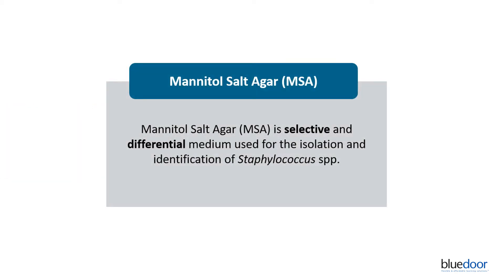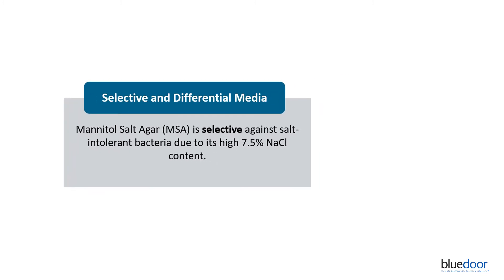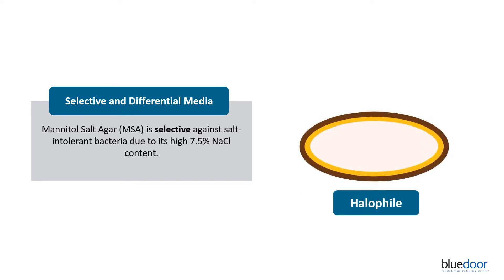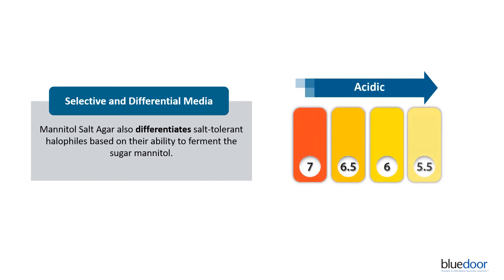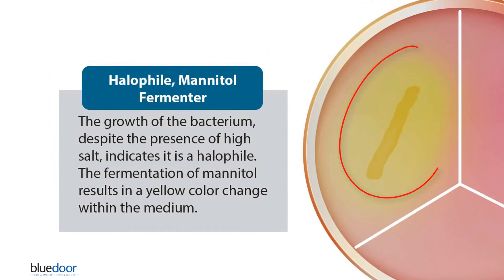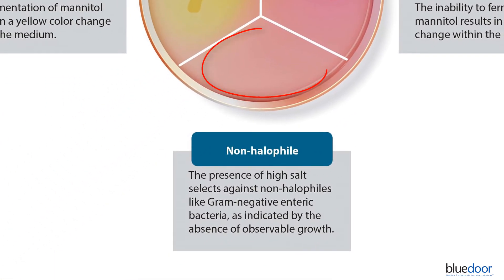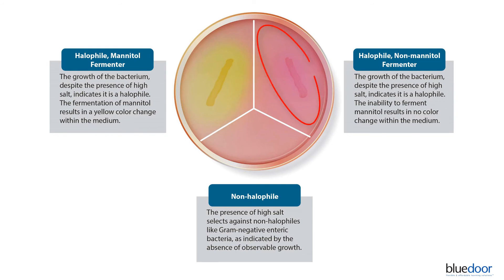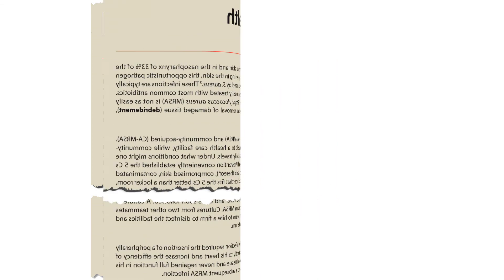Mannitol Salt Agar - Expected Results Guide